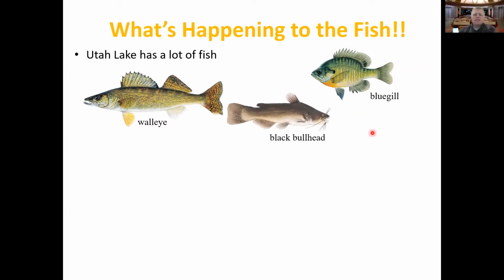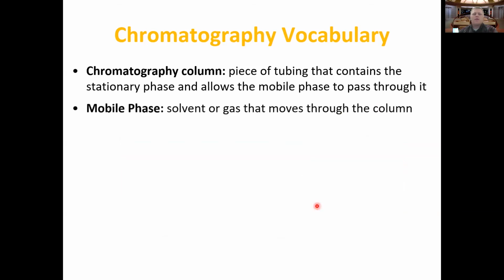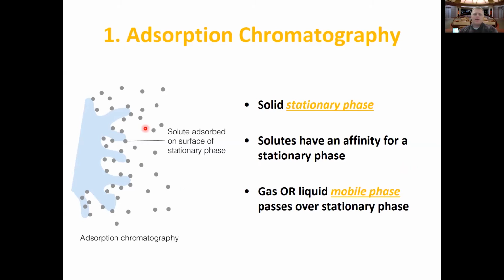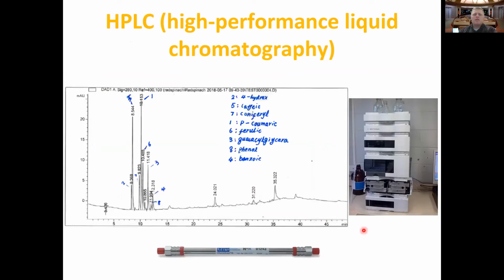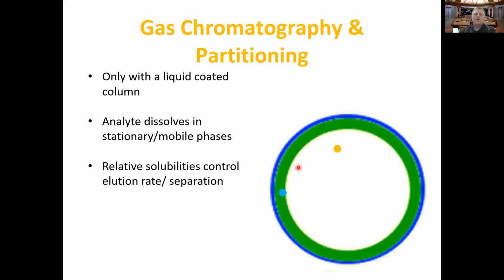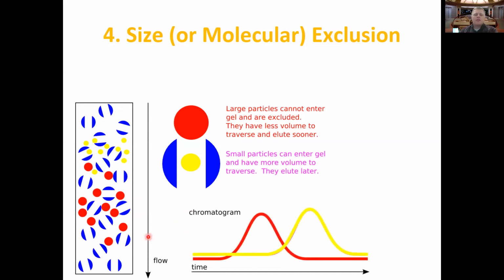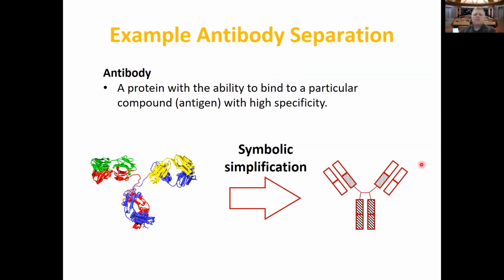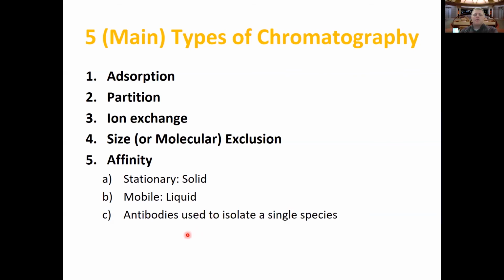Video Lecture 17